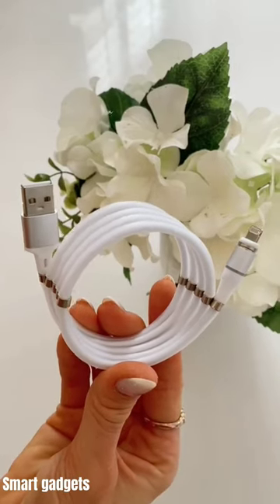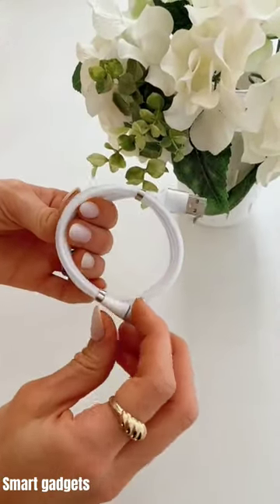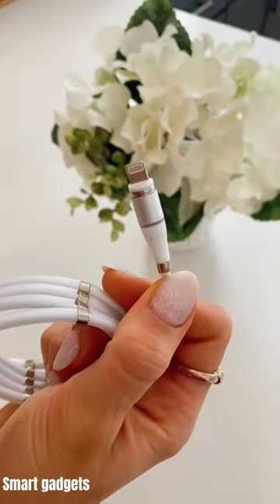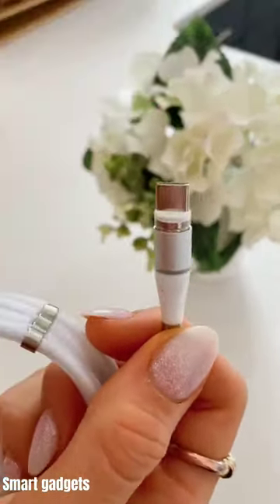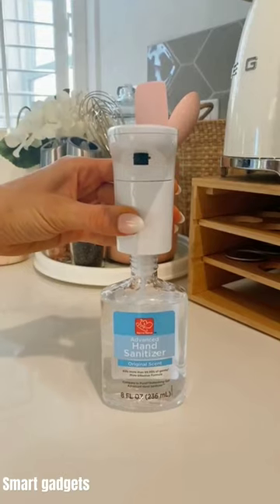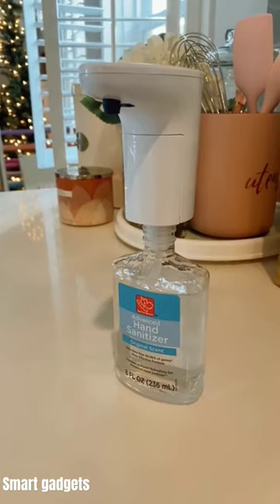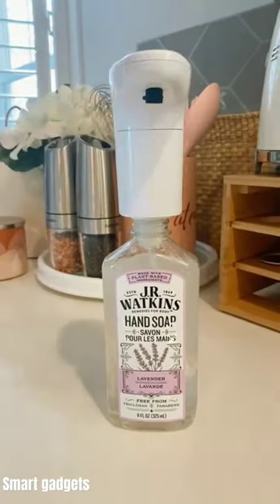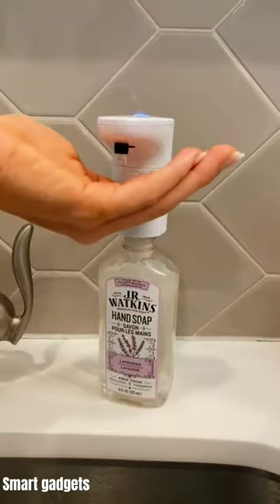Smart Amazon gadget | cable and censer